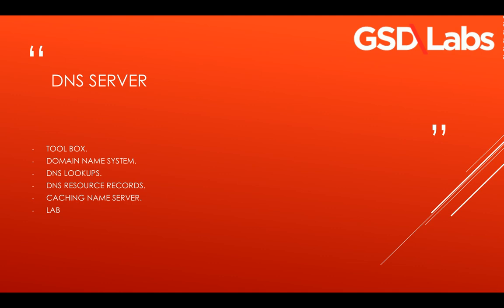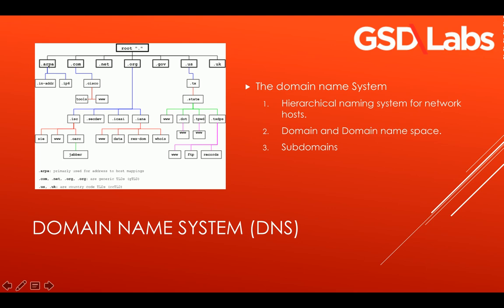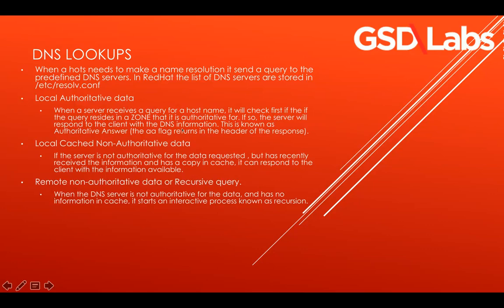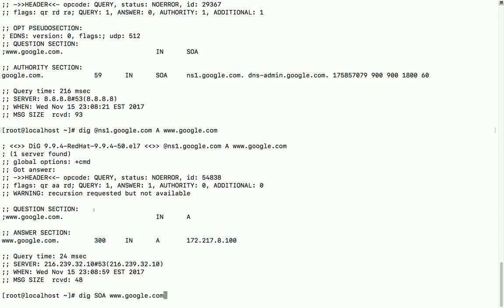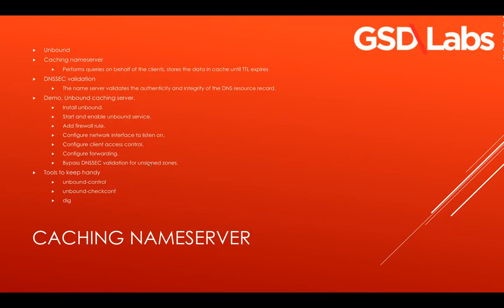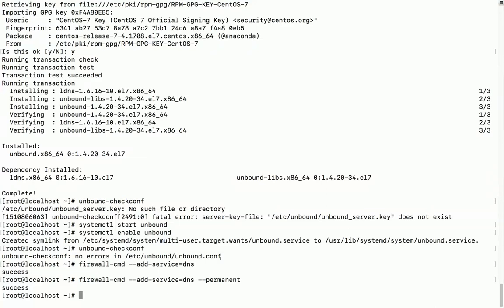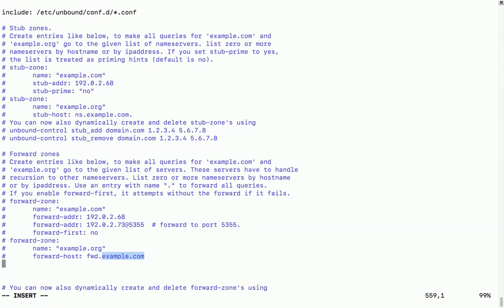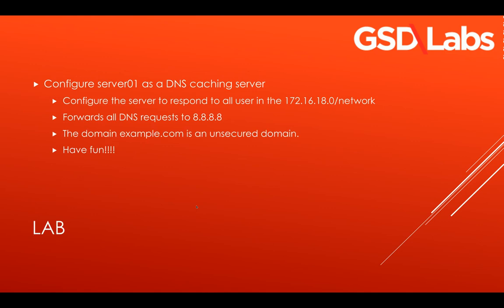RHCE 05 DNS caching server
toolbox
/etc/unbound/unbound.conf
man unbound-control
man unbound-checkconf